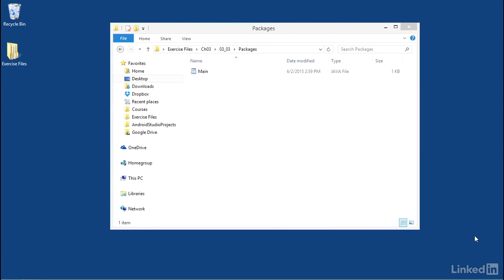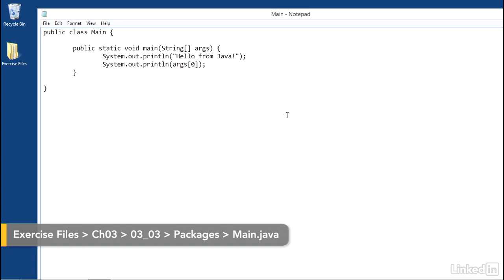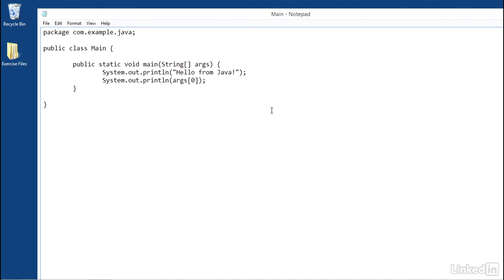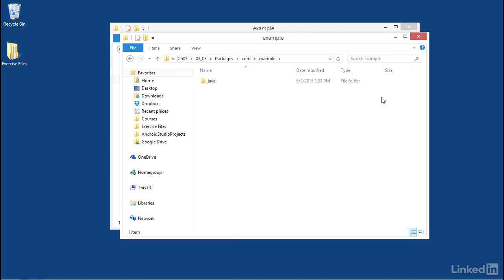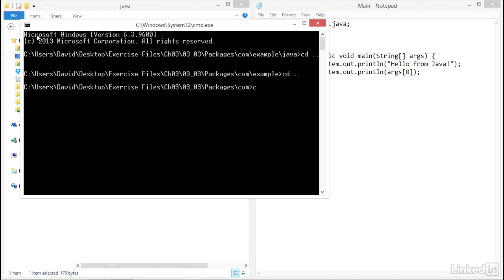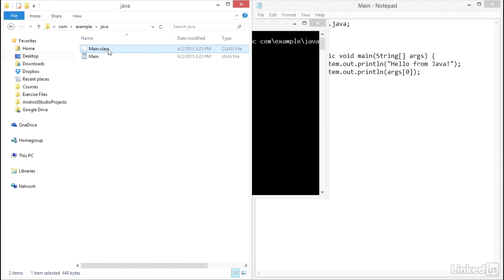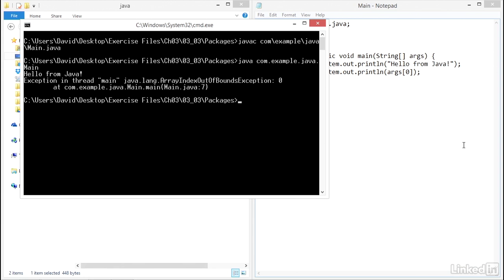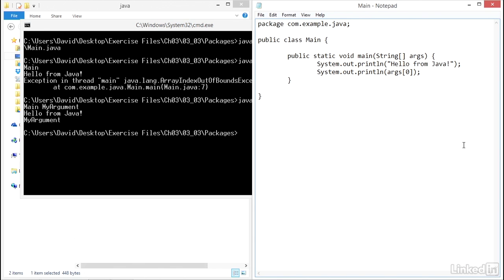16 Organizing Java classes in packages